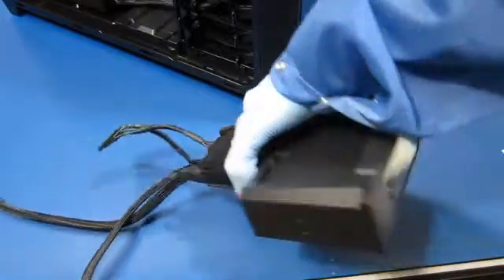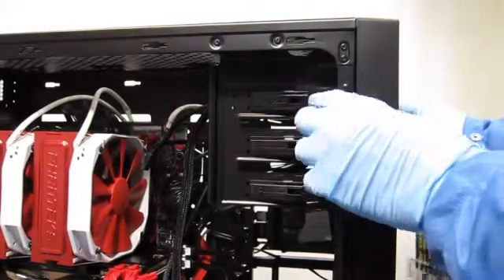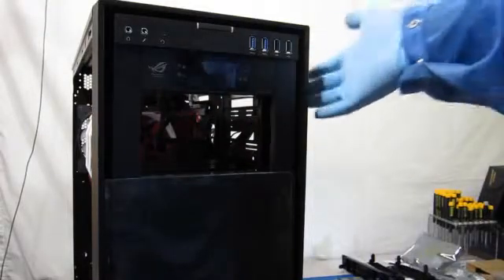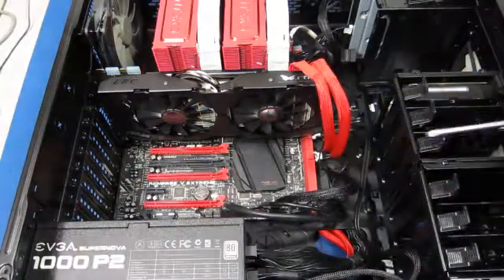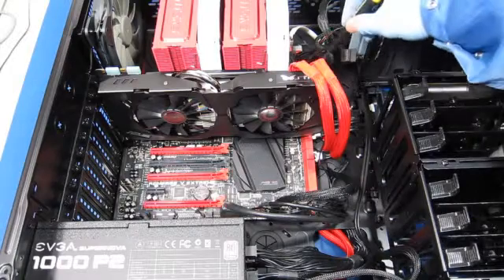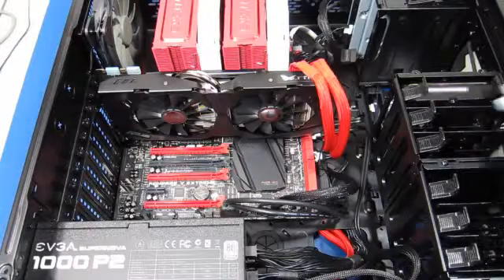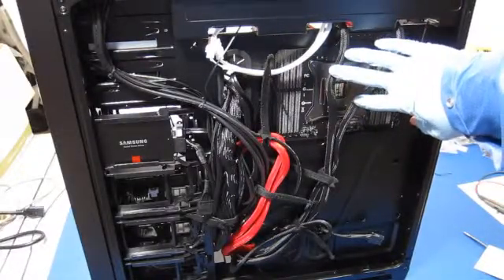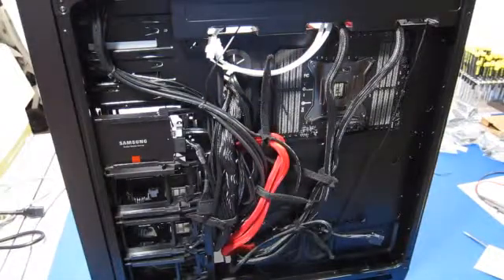x99 PC Build 17: OC Panel & Pioneer BDR-2209 Blu-ray drive installation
The OC Panel and Pioneer BDR-2209 Blu-ray drive gets installed in to the case as part of my X99 PC build project.